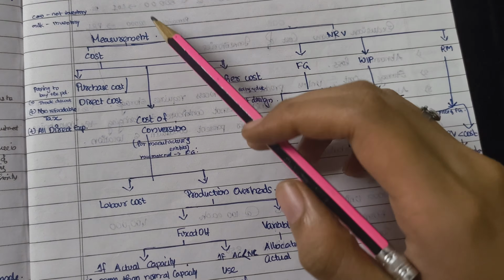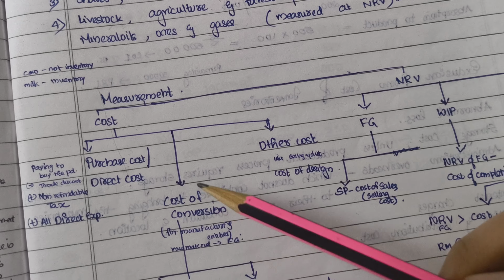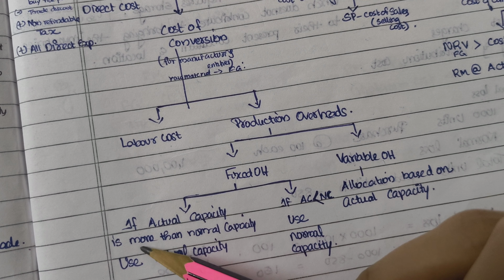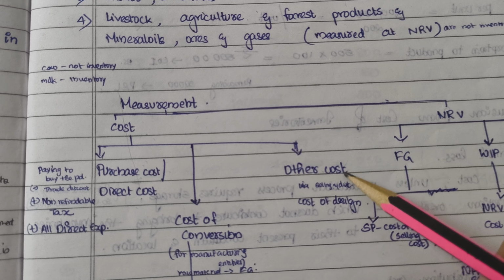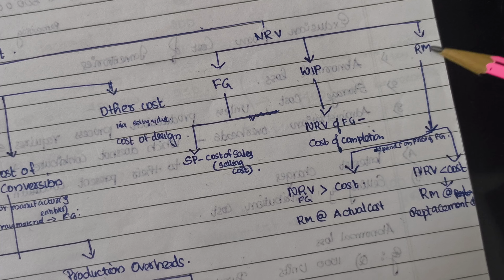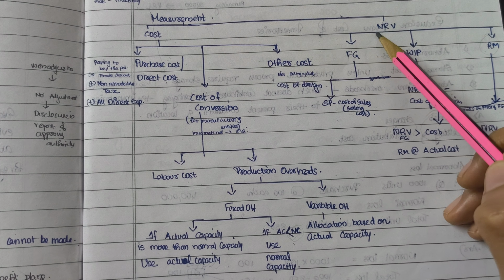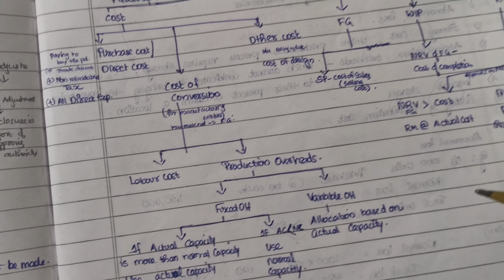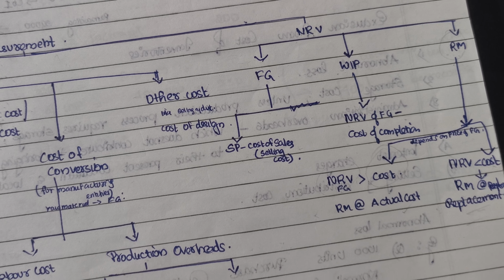CA Inter| Advanced Accounting| AS-2 | Valuation of Inventory| Summary | Part 1